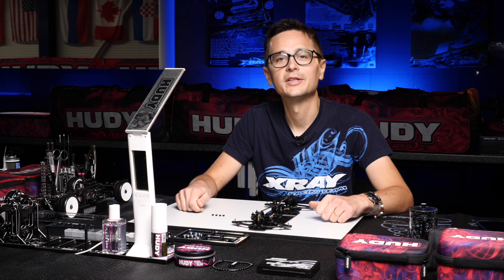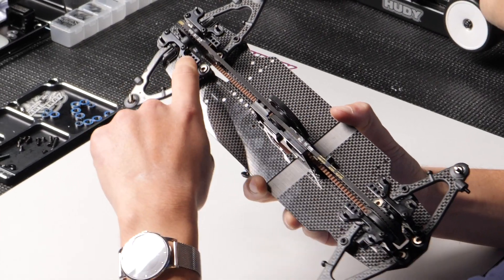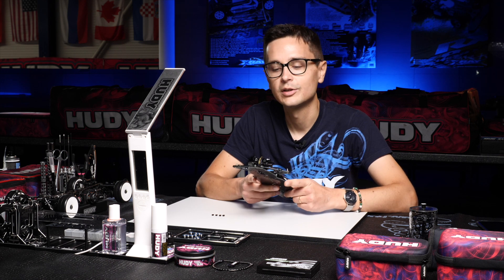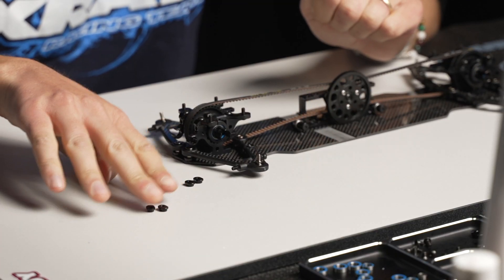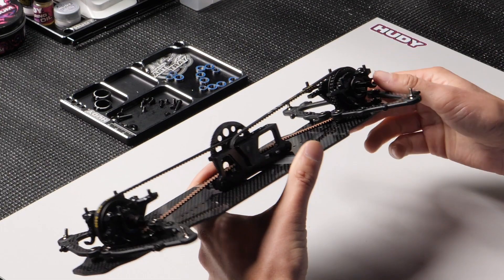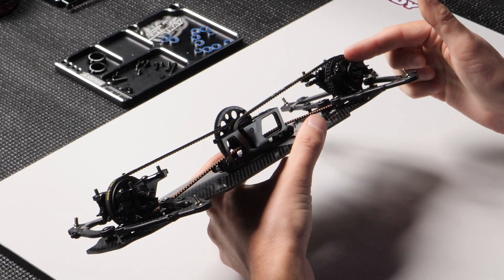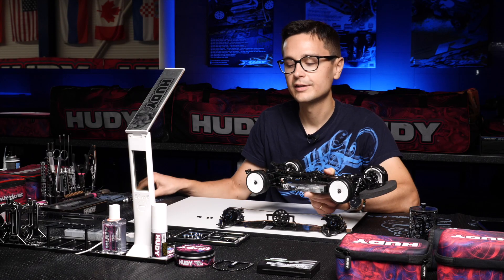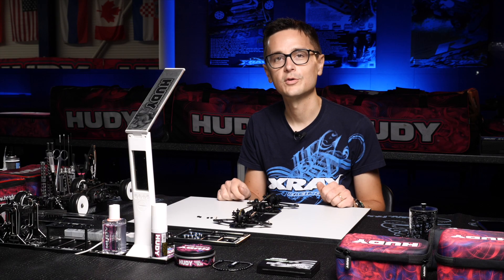XRAY X4 - Tech Tip - Caster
In this tech tip video Alexander Hagberg will explain how front and rear caster is adjusted on the X4, and what impact it has on the handling.